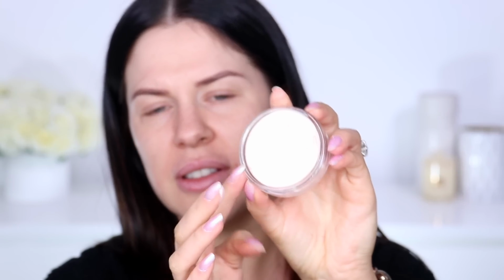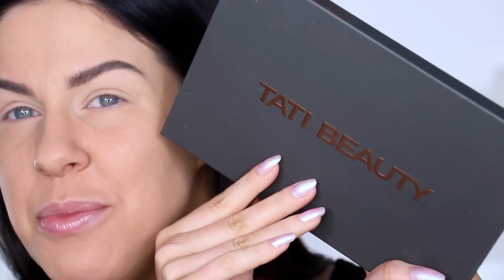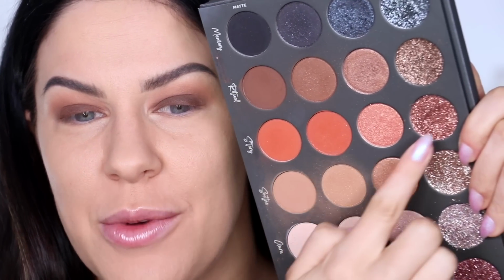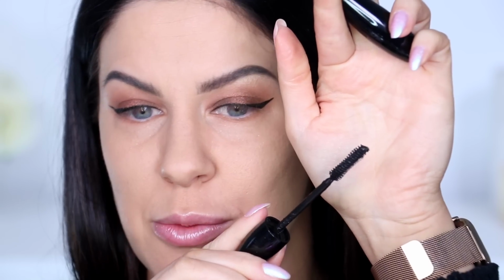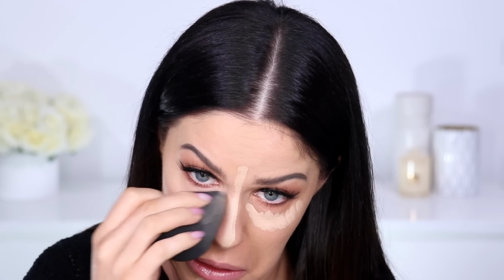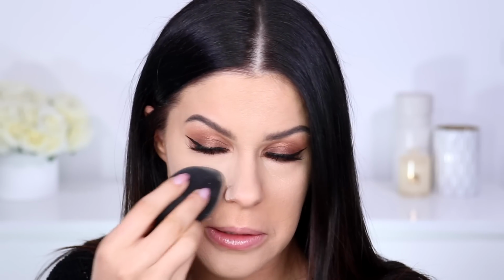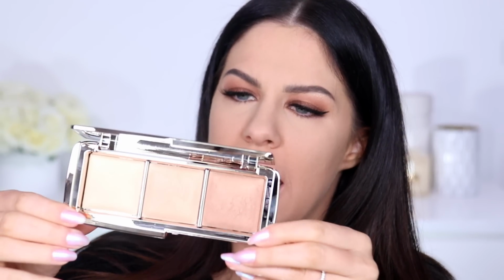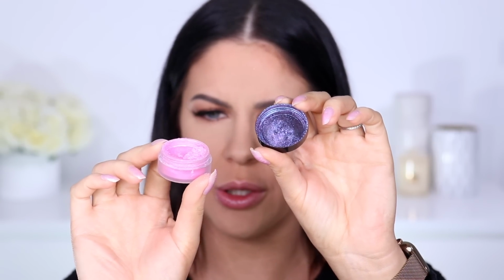FULL FACE TESTING YOUR MAKEUP FAVORITES & RECOMMENDATIONS!!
Testing out all your most loved makeup favorites and recommendations!!
Let me know if you would be interested in seeing an all  drugstore version!!

PRODUCTS USED
ELF Putty Primer
Dior Backstage Face & Body Foundation
KVD Beauty Tattoo Eyeliner
Lancome Hypnose Mascara
Milani Baked Blush - Luminoso
Maybelline Master Chrome Highlighter - Molten Gold
Fenty Gloss Bomb Cream - Fenty Glow